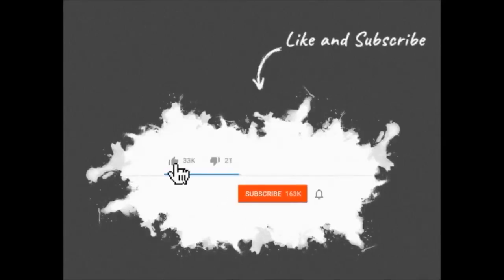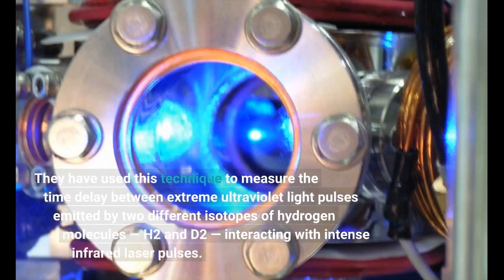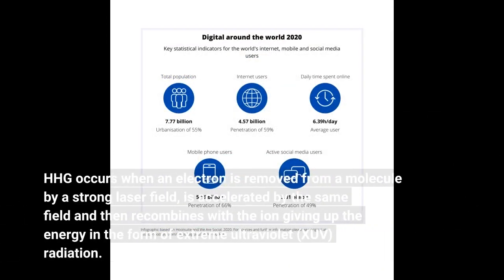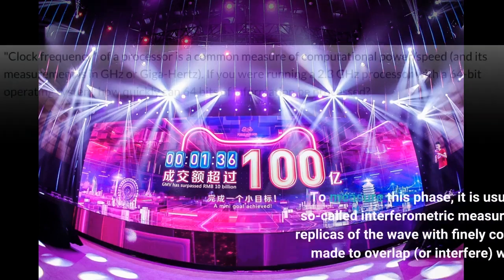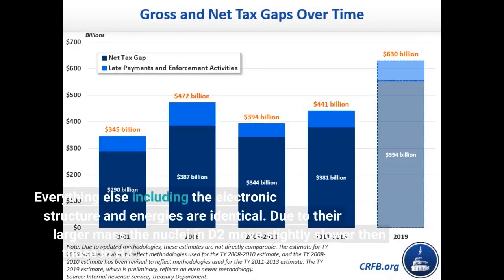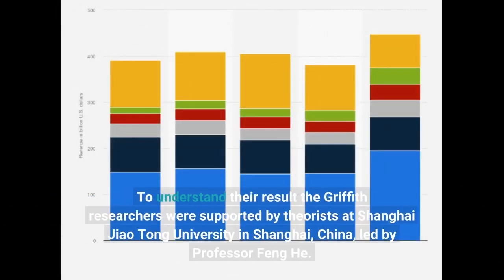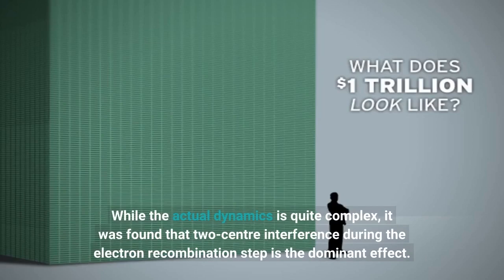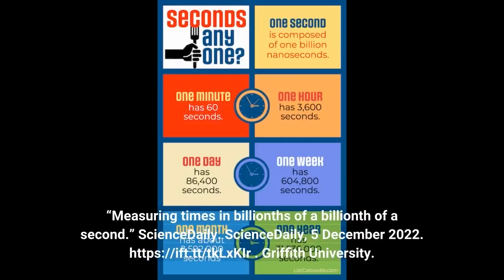Measuring times in billionths of a billionth of a second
How fast do electrons inside a molecule move? Well, it is so fast that it takes them just few attoseconds (1 as = 10-18 s or one billionth of billionth of a second) to jump from one atom to another. Blink and you missed it — millions of billions of times. So measuring such ultrafast processes is a daunting task. Scientists at the Australian Attosecond Science Facility and the Centre for Quantum Dynamics of Griffith University in Brisbane Australia, led by Professor Robert Sang and Professor Igor Litvinyuk have developed a novel interferometric technique capable of measuring time delays with zeptosecond (a trillionth of a billionth of a second) resolution.
They have used this technique to measure the time delay between extreme ultraviolet light pulses emitted by two different isotopes of hydrogen molecules — H2 and D2 — interacting with intense infrared laser pulses.
This delay was found to be less than three attoseconds (one quintillionth of a second long) and is caused by slightly different motions of the lighter and heavier nuclei.
This study has been published in Ultrafast Science, a new Science Partner Journal.
The first author Dr Mumta Hena Mustary explains: “Such unprecedented time resolution is achieved via an interferometric measurement — overlapping the delayed light waves and measuring their combined brightness.”
The light waves themselves were generated by molecules exposed to intense laser pulses in the process called high harmonic generation (HHG).
HHG occurs when an electron is removed from a molecule by a strong laser field, is accelerated by the same field and then recombines with the ion giving up the energy in the form of extreme ultraviolet (XUV) radiation. Both intensity and phase of that XUV HHG radiation are sensitive to exact dynamics of the electron wavefunctions involved in this process — all different atoms and molecules emit HHG radiation differently.
While it is relatively straightforward to measure spectral intensity of HHG — a simple grating spectrometer can do that — measuring HHG phase is a far more difficult task. And the phase contains the most relevant information about the timing of various steps in the emission process.
To measure this phase, it is usual to perform a so-called interferometric measurement when two replicas of the wave with finely controlled delay are made to overlap (or interfere) with each other. They can interfere constructively or destructively depending on the delay and relative phase difference between them.
Such measurement is performed by a device called an interferometer. It is very difficult to build an interferometer for XUV light, in particular to produce and maintain a stable, known and finely tuneable delay between two XUV pulses.
The Griffith researchers solved this problem by taking advantage of the phenomenon known as the Gouy phase — when phase of a light wave is shifted a certain way while going through a focus.
For their experiments the researchers used two different isotopes of molecular hydrogen — the simplest molecule in nature. The isotopes — light (H2) and heavy (D2) hydrogen — differ only in mass of nuclei — protons in H2 and deuterons in D2. Everything else including the electronic structure and energies are identical.
Due to their larger mass the nuclei in D2 move slightly slower then those in H2. Because nuclear and electronic motions in molecules are coupled, nuclear motion affects the dynamics of the electron wavefunctions during the HHG process resulting in a small phase shift ΔφH2-D2 between the two isotopes.
This phase shift is equivalent to a time delay Δt = ΔφH2-D2 /ω where ω is the frequency of the XUV wave. The Griffith scientists measured this emission time delay for all the harmonics observed in the HHG spectrum — it was nearly constant and slightly below 3 attoseconds.
To understand their result the Griffith researchers were supported by theorists at Shanghai Jiao Tong University in Shangha...